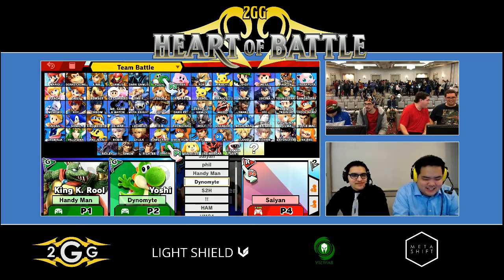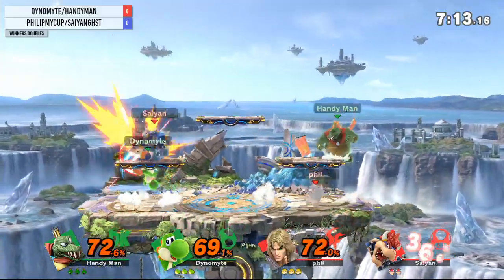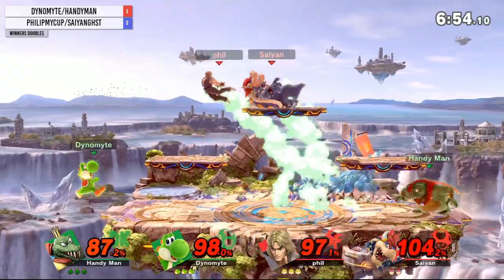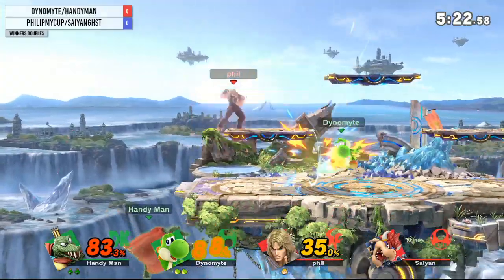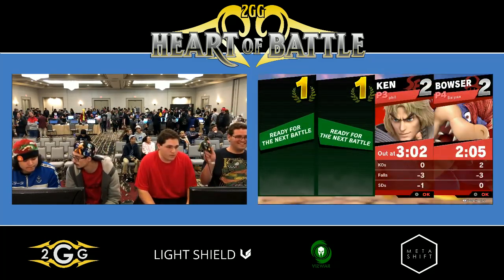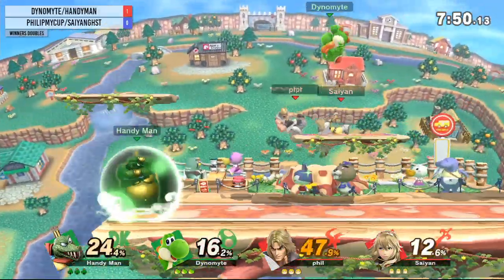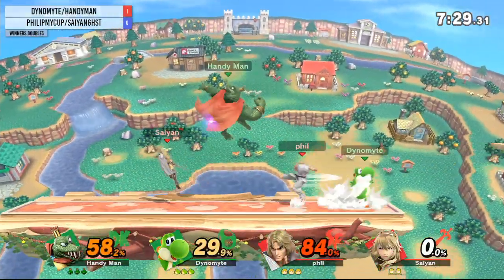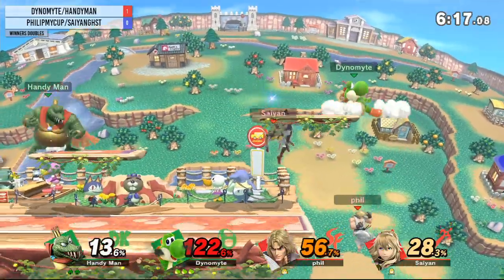Heart of Battle - Dynomyte & Handyman vs Philipmycup & Saiyanghst Winners - Smash Ultimate